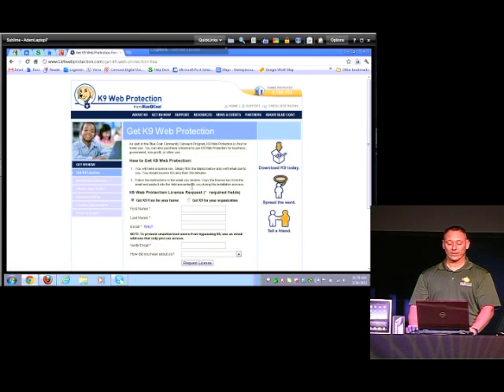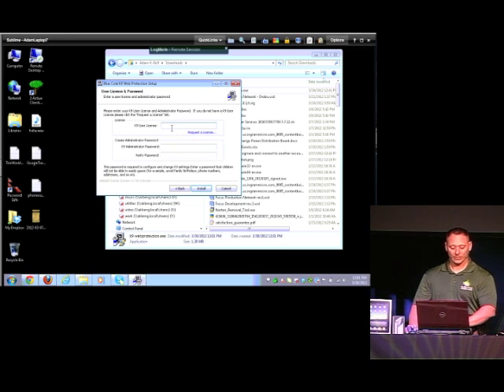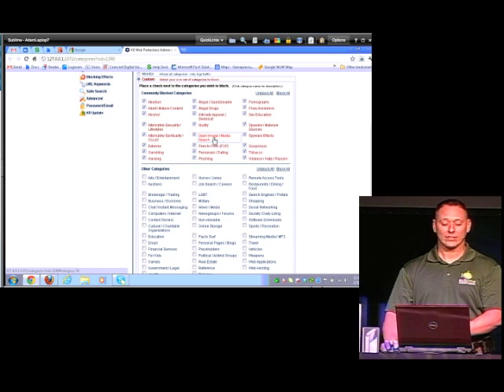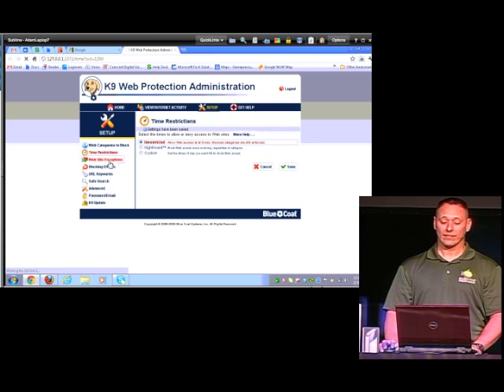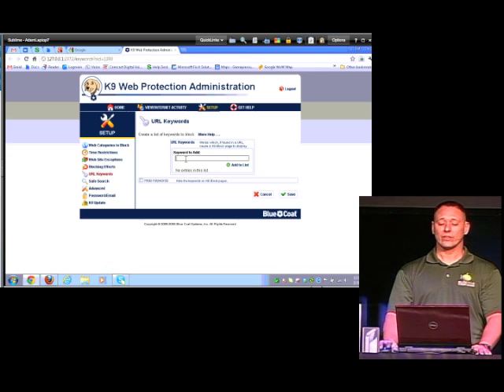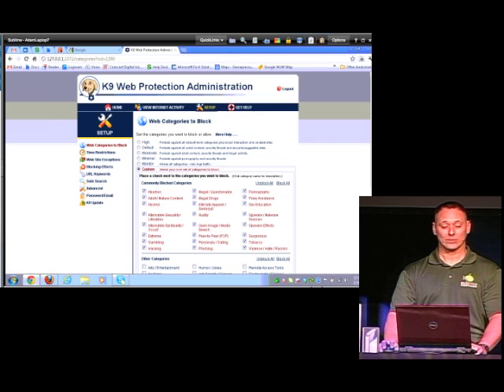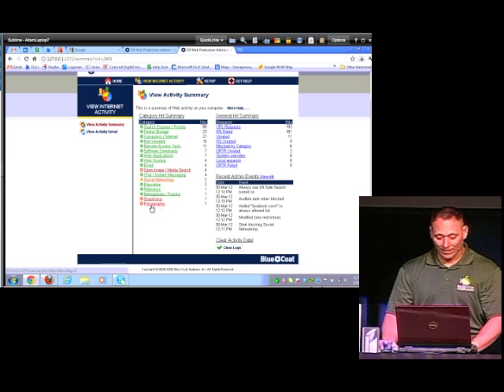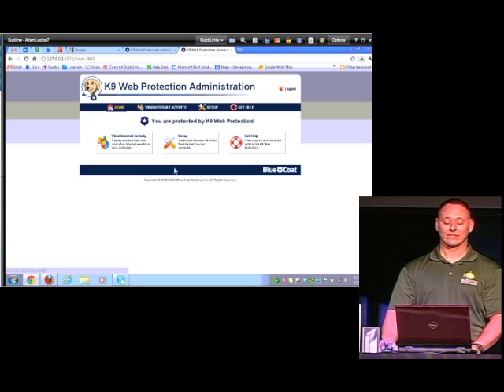Kid Safe Computing with K9 Software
We want our children to enjoy all the benefits of the internet but also provide age- appropriate safeguards to protect them while online. We as parents need to know the dangers and how to safeguard these devices.